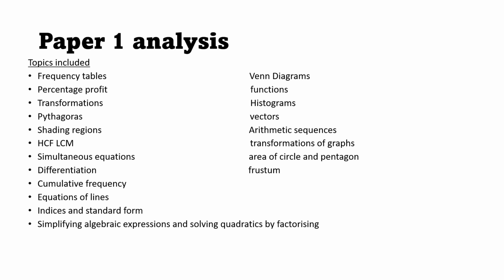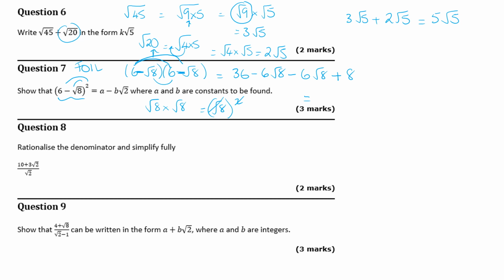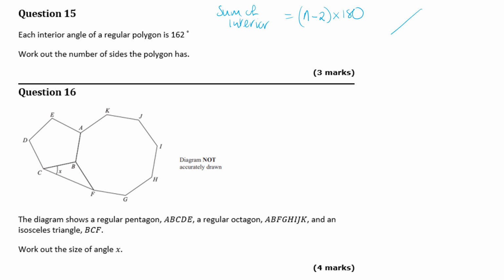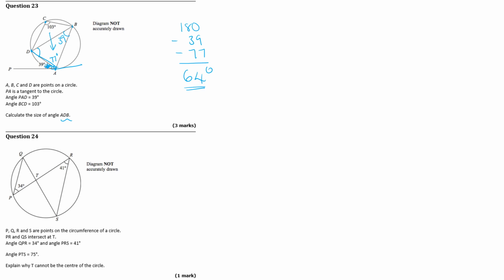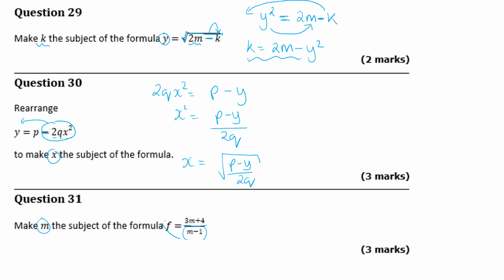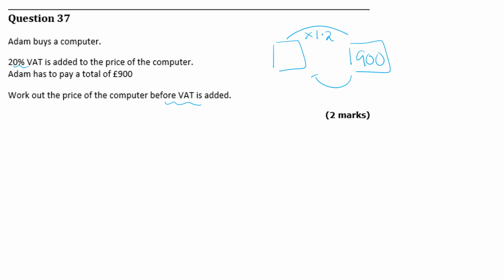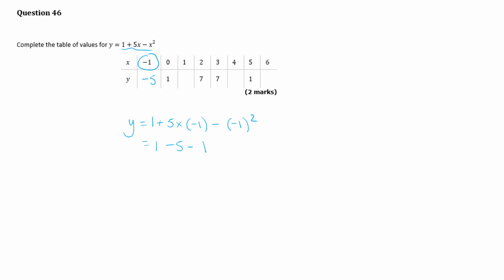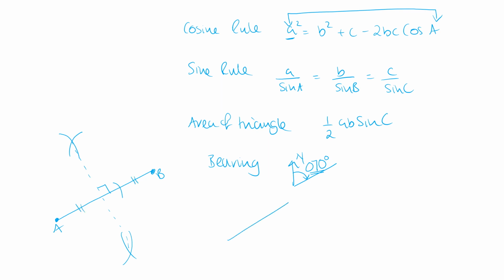Edexcel IGCSE 2023 paper 2 topic walkthrough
Based on what was not on paper 1, which was sat on 19th May this video gives a list of topics to look at for paper 2 with walkthrough questions.
If you wish to go to a particular topic please use the time stamps below

0:00 Introduction and analysis of paper 1
1:53 Paper 2 list of topics
2:28 Fractions
6:52 Surds
13:08 Proportion
16:59 Angles
20:44 Sectors
23:-03 Circle theorems
27:58 Intersecting chords
29:33 Travel graphs
33:00 Change the subject
36:29 Algebraic fractions
38:31 simultaneous equations 1 linear 1 quadratic
41:44 Percentages
44:40 Probability
46:35 Solving quadratics
49:53 Bounds
52:54 Graphs
56:42 Compound measure
58:21 Converting units of area
59:20 3 brackets
1:00:10 Cosine & sine rule, bearings and construction

This list of topics is not exhaustive and you should do further questions to practise for the exam